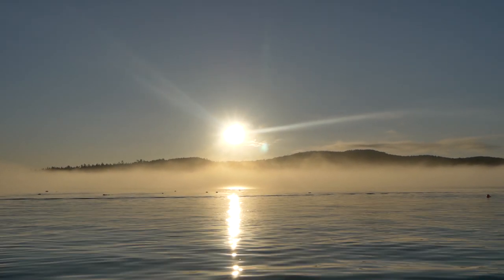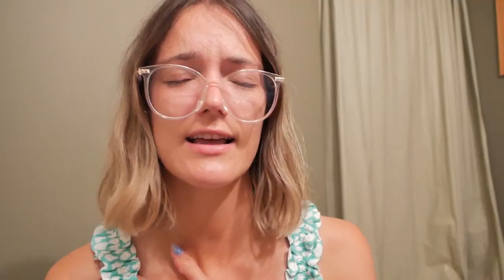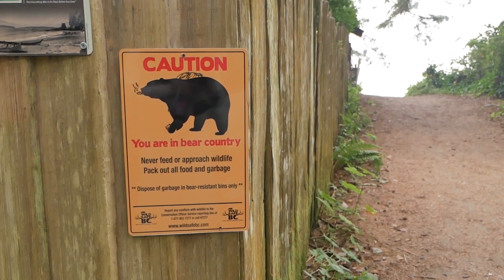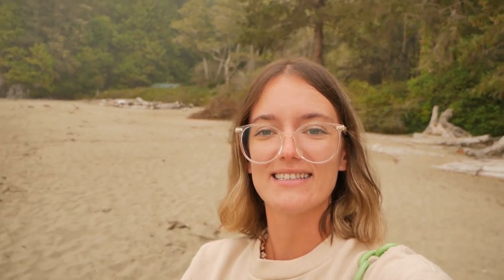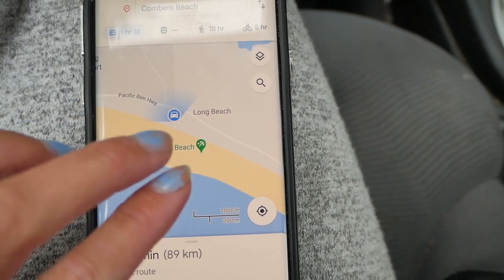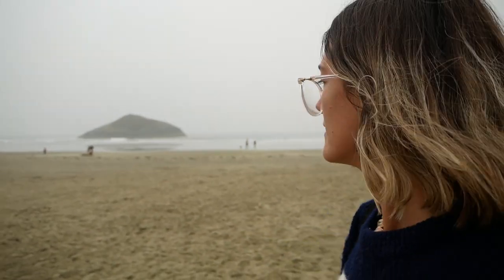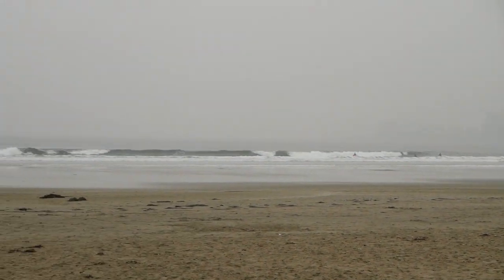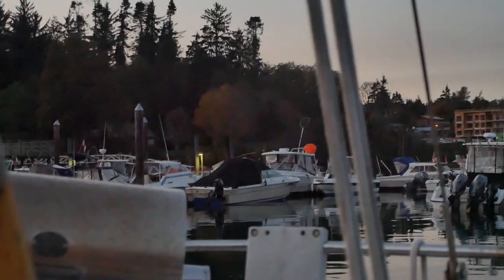Discovering Hidden Beaches On The Westcoast Of Vancouver Island (Should We Sail Here?) Ep.16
Hey Sailors, welcome to another episode of the sailboat life! In this episode we travel with some friends to a remote area on Vancouver Island that is only accessible by a boat taxi. Who would of thought that Canada had such cool sandy beaches? After Brady Beach in Bamfield we head out to Tofino on the West Coast. The Capital of surfing in Western Canada.

All videos were shot on the G85 and edited in Adobe Premiere.
Music is licensed and provided by Soundstripe.

Dont forget to go on our channels main page for links to Instagram and Facebook!